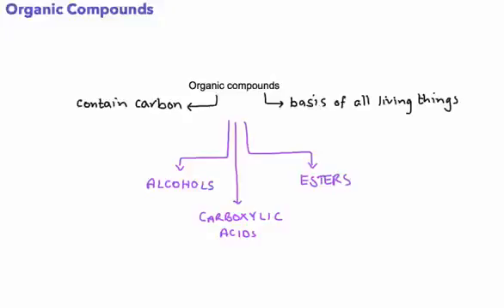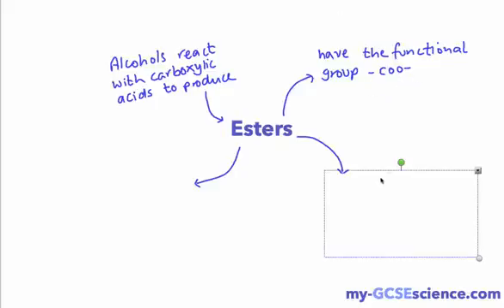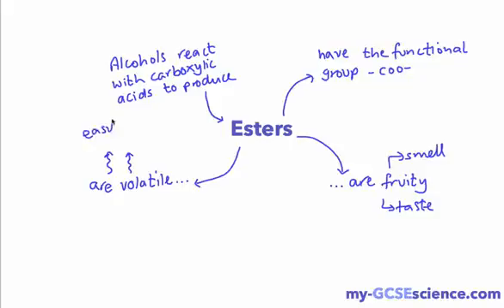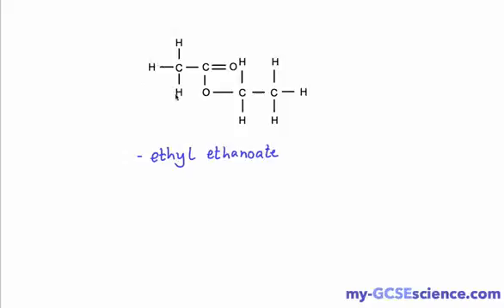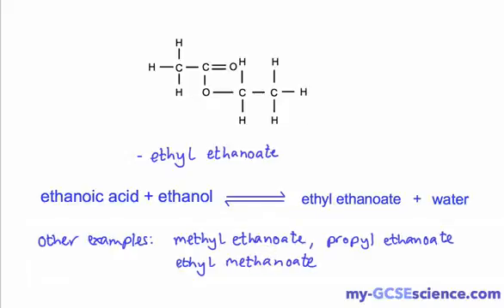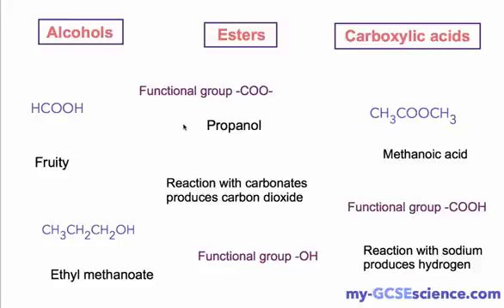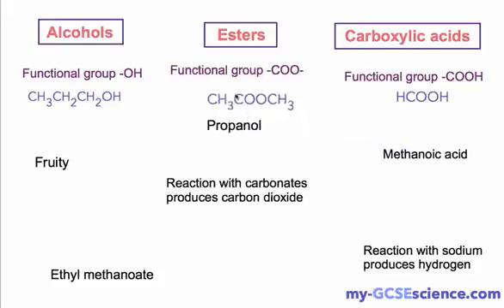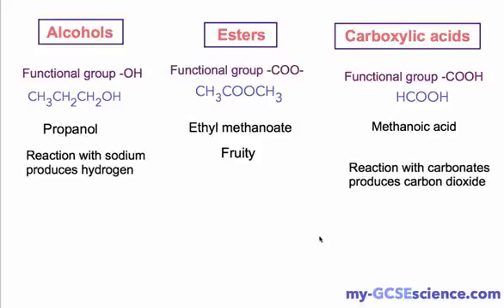C3 The Esters